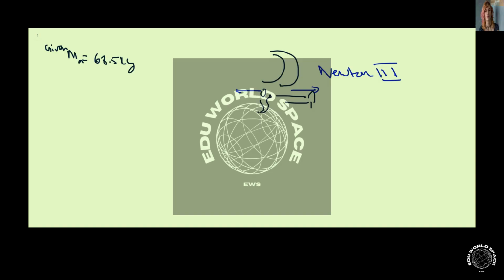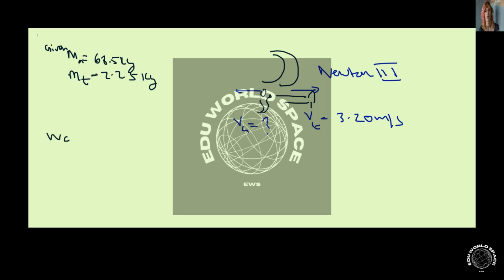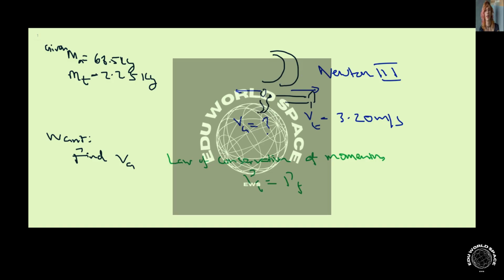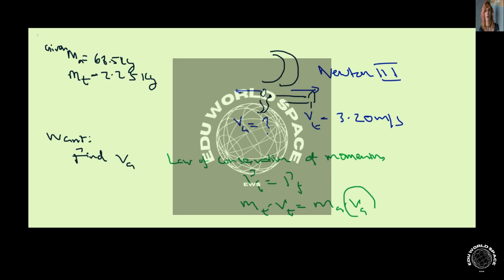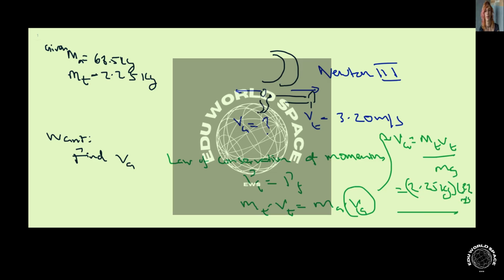A 68.5-kg astronaut is doing a repair in space on the orbiting space station. She throws a 2.25-kg t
A 68.5-kg astronaut is doing a repair in space on the orbiting space station. She throws a 2.25-kg tool away from her at 3.20 m/s relative to the space station. With what speed and in what direction will she begin to move?